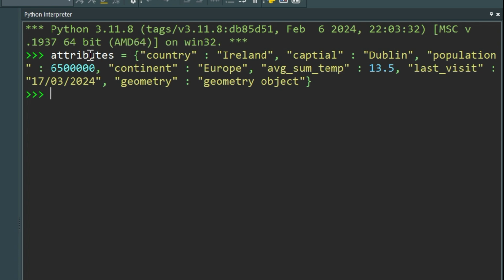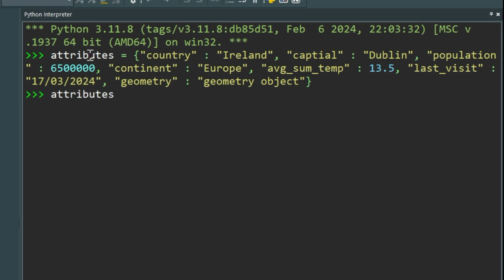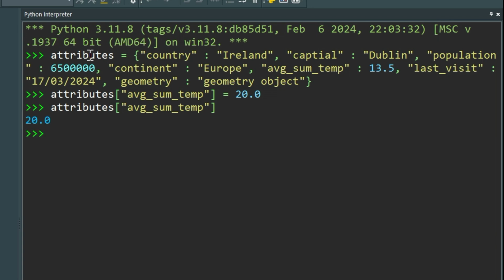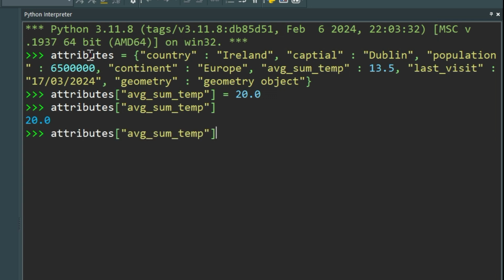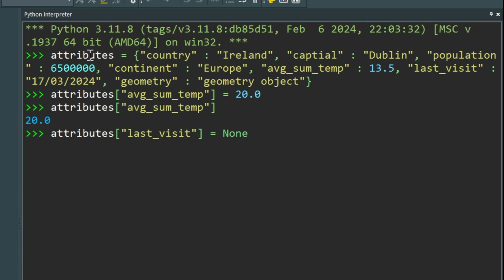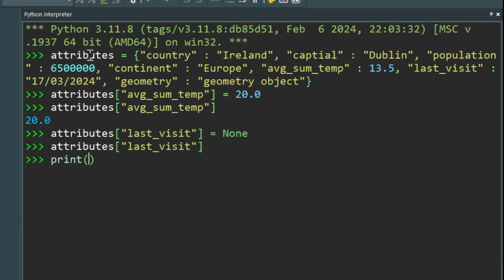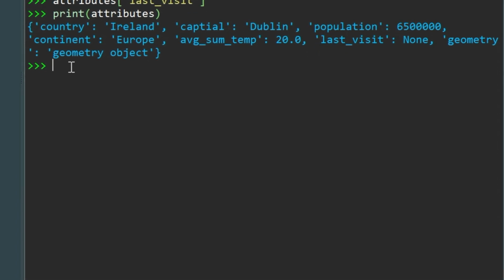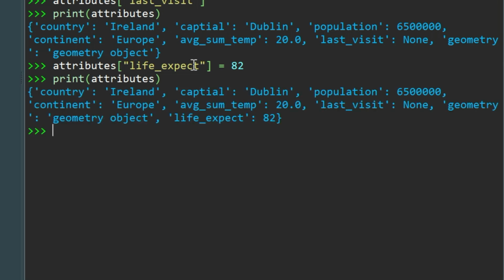0603 Dictionaries: Modifying from An Introduction to Python Programming with a GIS Focus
In this lesson we will take a look at how we can modify existing values in a dictionary and also how we can add new key: value pairs.